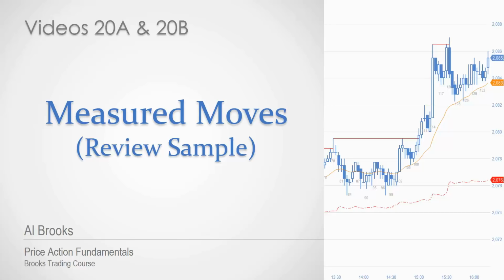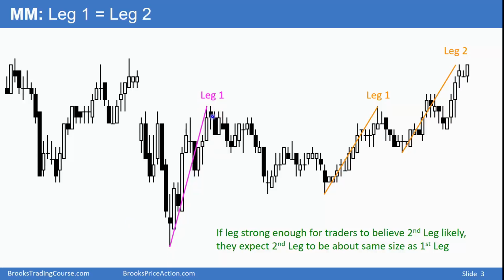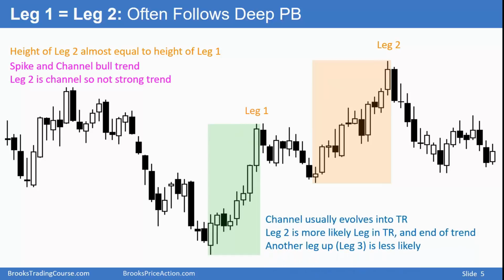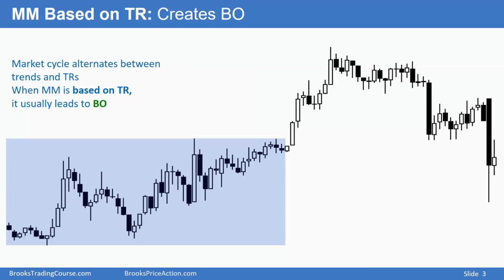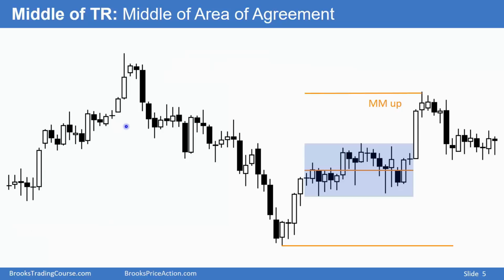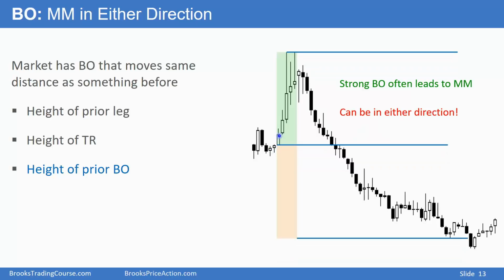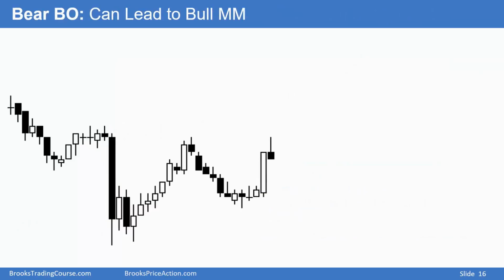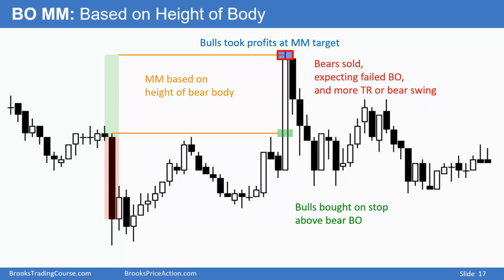Brooks Trading Course Sample: 20AB Measured Moves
The second of 4 sample videos for the new Brooks Trading Course completed early 2018.

Price action fundamentals:
20A and 20B Measured Moves

This video is an edited extract of the 2 Measured Moves videos in this chapter. Topics covered in the full videos are:

Leg 1 = Leg 2
Height of Trading Range
Height of breakout

The Brooks Trading Course is the most comprehensive source of information on reading and trading price charts.

site for full information on this series.